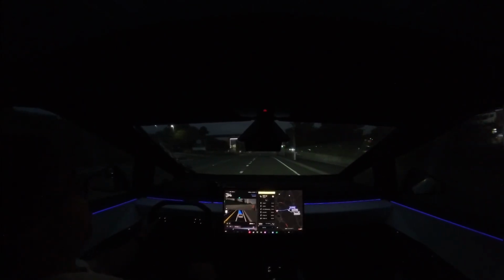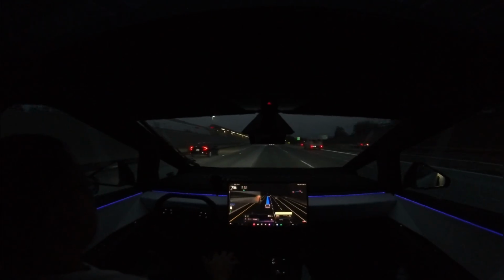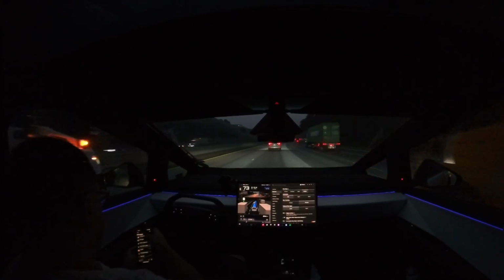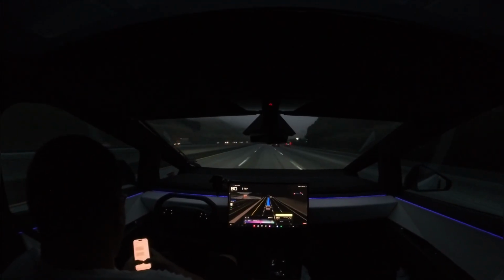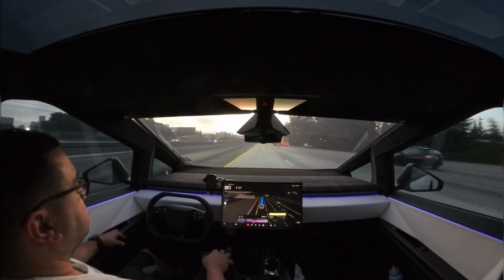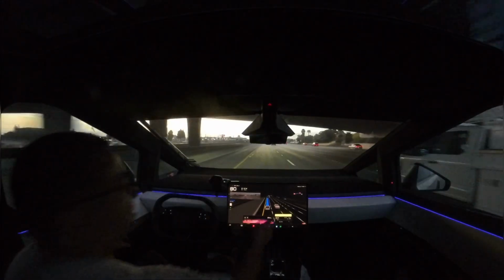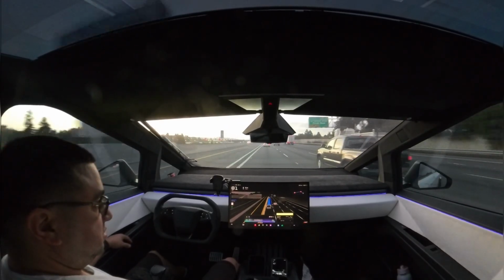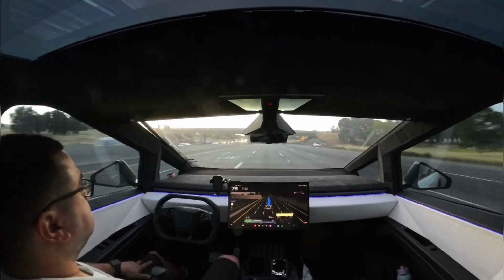Cybertruck 1,732 Mile Road Trip — FSD, Towing 6,000 LBS & My Honest Thoughts 🚛⚡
🚛 1,732 miles. A 6,000 pound travel trailer. And Full Self Drive the whole way.

I'm Rob — CyberRob. I work at a humanoid robot company. I own 11 Teslas including a Cybertruck Beast — and I just put it through the most demanding road trip I've ever done in an electric vehicle.

Bay Area to Las Vegas. Las Vegas to Hurricane Utah — twice. Then back to the Bay Area. And for 532 of those miles, I was towing a travel trailer that weighed almost as much as the truck itself.

This isn't a hype video. This is my honest, unfiltered thoughts on what it's actually like to do a serious road trip in a Cybertruck — FSD, towing, charging, everything.

Here's what I cover:

🚛 Towing 6,000 lbs — the real range impact and what to expect
⚡ 20 charging stops — the frequency, cost, and experience
🤖 FSD on the Cybertruck — how far it's come in 2.5 years
🏔️ Utah mountain passes — the Cyberbeast handling grades and wind
💰 Total charging cost: $402 vs $520-$866 in a gas truck
🔋 990 kWh total energy — 572 Wh/mile average over 1,732 miles
🎛️ Mad Max mode on the freeway — why it's the only way to drive
🔌 240V outlet, Starlink backup, steer-by-wire — the features that matter
✅ What the Cybertruck does BETTER than any gas truck
❌ The one honest downside you need to know before you buy

The towing range hit is real. I'm not going to sugarcoat it. If you're planning to tow long distances in a Cybertruck, you need to plan your charging stops carefully and build in extra time.

But here's what nobody talks about — the Cybertruck still saved money vs a gas truck. Even with 20 charging stops. Even towing 6,000 pounds through mountain passes.

And FSD? After 2.5 years of updates, this truck drives itself better than I ever expected. The improvement from day one to now is night and day. Mad Max mode at 75+ mph on the Utah interstate is one of the most impressive things I've seen any autonomous system do.

I work at a humanoid robot company. I know what capable autonomous technology looks like. The Cybertruck's FSD has earned my respect.

Would I do it again? Yes. Without hesitation.

💬 Have you towed with a Cybertruck? Drop your experience below 👇

1,732 miles. 6,000 lbs. Full Self Drive. This is what the Cybertruck is built for.

This is CyberRob — inside of Cyber City. Thank you for tuning in. ⚡